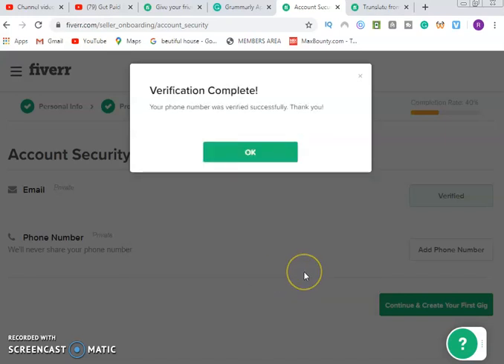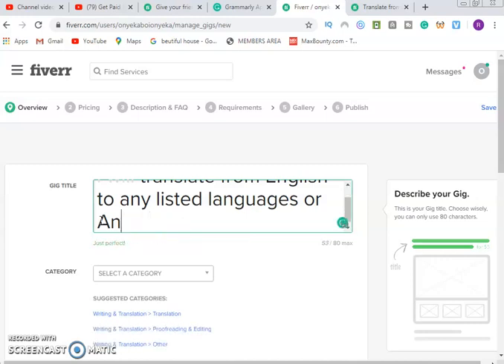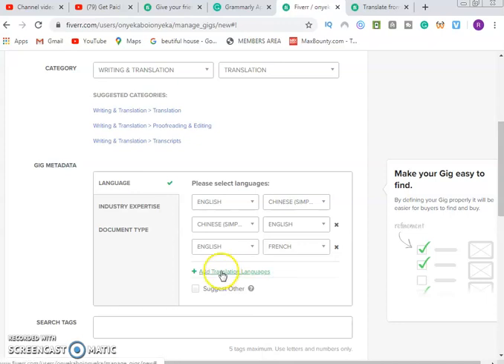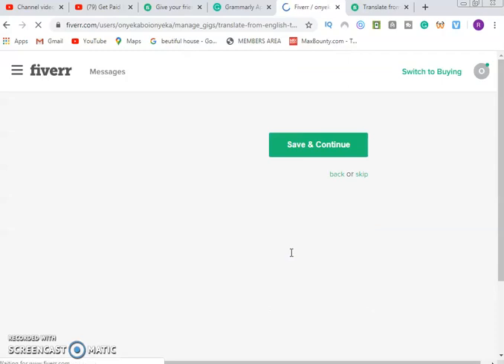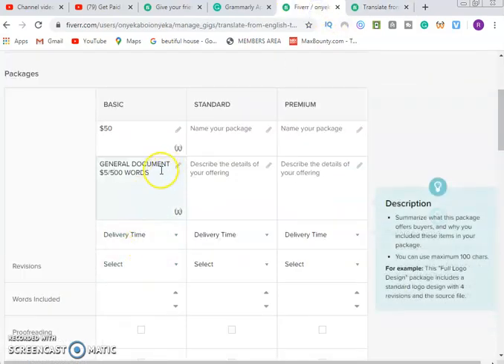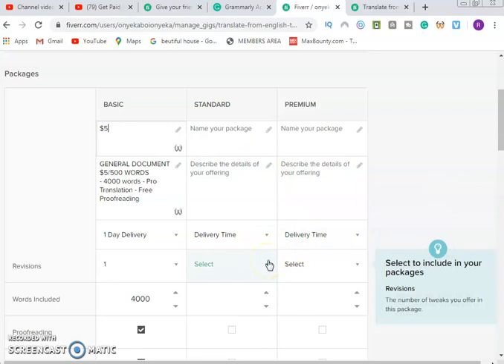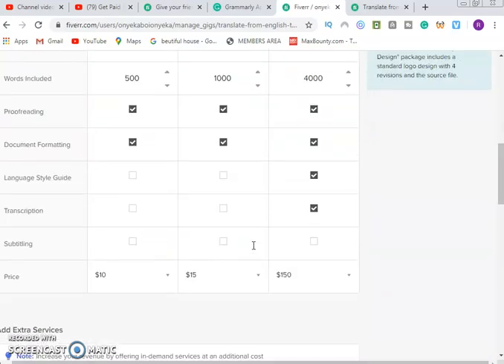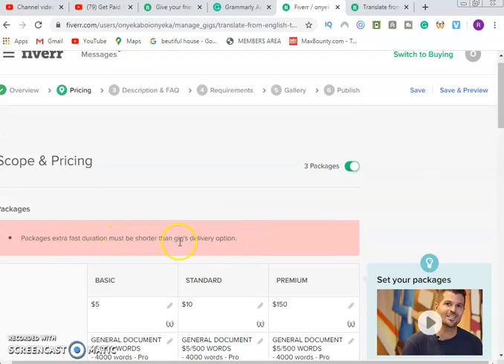Get Paid $285 Daily Per 4000 Words Translated Google Translator online translation jobs Tamil Part3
Step by Step Procedure How to Get Paid $285 Daily Per 4000 Words Translated From Google Translator (FREE) - Available Worldwide! (online translation jobs Tamil)

Today I will teach you step by step procedure how to make $285 daily per 4000 words translated from google translator using this platform
This is available worldwide and you will make money online translating documents for people worldwide.
After watching today's video, you will start earning money online by translating a document for people. You will learn the easy ways to make money online and start working money from home without stress.

Without wasting time, let's go straight to work...

Step By Step procedure:
Step 1: Copy this keyword "Get Paid $285 Daily Per 4000 Words Translated From Google Translator" paste on your browser and click search.

step 2: click on the video that has the same exact keyword and watch it.

and register an account if you don't have it before.

step 5: click on your profile and select "Refer and Get up to $100" and copy your special invitation link to invite your friends.
You will also earn when you Invite your Friends & You Both Get Up To $100.
Introduce your friends to the easiest way to get things done.
Three Easy Steps:
1. Spread the word by email or with your via social sharing.

Don't Let Your Friends Waste Another Minute
Nobody likes to waste time. That's why Fiverr empowers entrepreneurs to connect with pros who can help them do more with less. You've experienced this power. Now, you can share it and earn up to $100 for every friend who signs up and makes their first order.

and register another account.

and search for the keyword "language translator" then look for this man "the_linguists_" and click on his account to open it in a new TAB.
Then follow everything he did the same way he set up his account and do likewise.

step 8: Click on "your profile" and select "Become A Seller" then click on "become a seller" which is a green button.
then follow the steps to set up your account just copy and paste exactly as it is in the man's account
"the_linguists_"
then set up your own account.

Step 9: Watch your account daily to see order notification and make sure you deliver the order as fast as possible. Once you receive the order notification, open it and accept the order, then download the document sent to you by the buyer and go to
and translate the job.

Step 10: After translating the job, save it in a word document and go to
and click on the upload file and convert the document to pdf format.
Then download it and upload to the buyer and mark the job delivered.
Then wait for the buyer to check the work and release payment to you.

Get Paid $2.8-$4.5 per email lead collecting email to register with live cam website that pays $4.5 per free signup

Below I equally attached a lot of resources that are actually talking and teaching about how to make money online

IGNORE THESE!